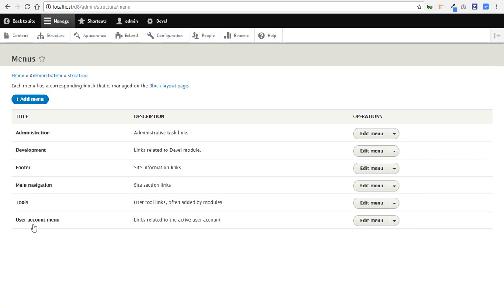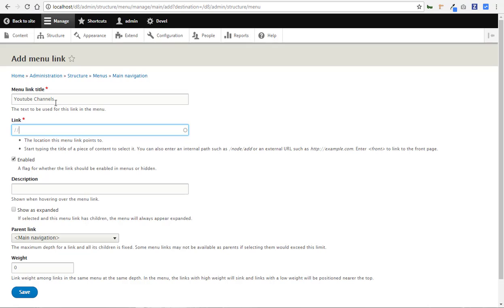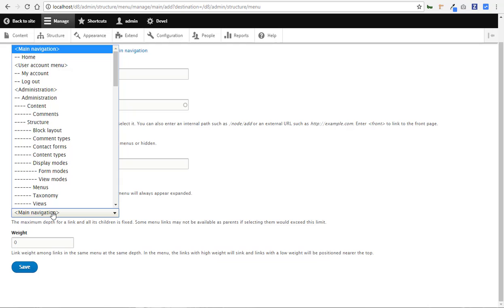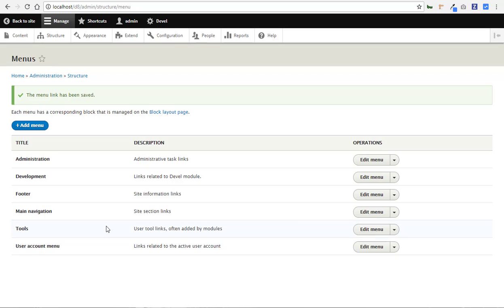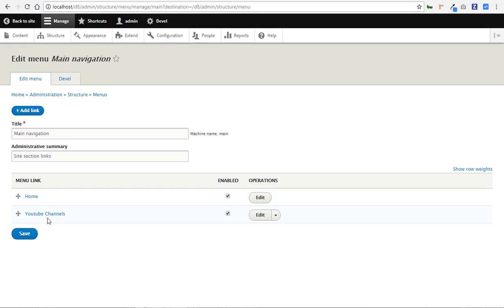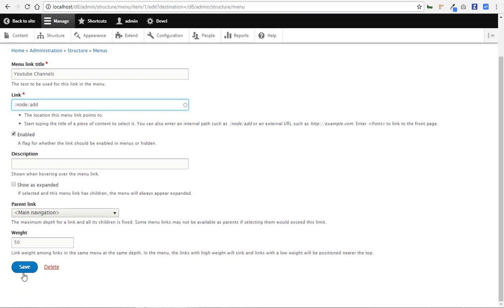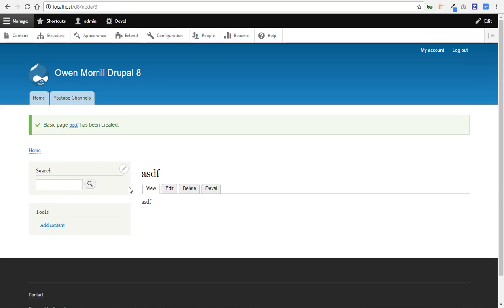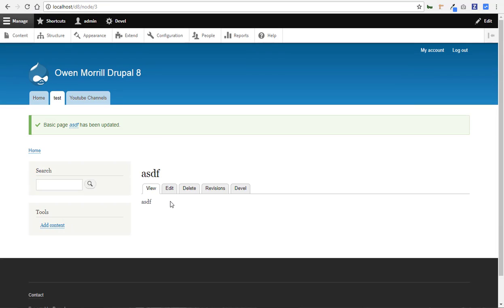Add/edit navigation in Drupal 8 | Site Builders & Authors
I quickly go over menus in Drupal 8. This video is meant to be a quick reference for those who work with Drupal 8 on a regular or irregular basis. Sometimes it's tough to sort through all of the interfaces and titles and remember what you need to do. These videos are meant to help.